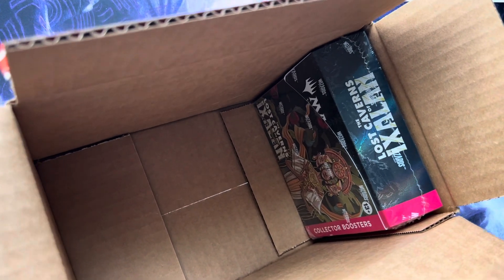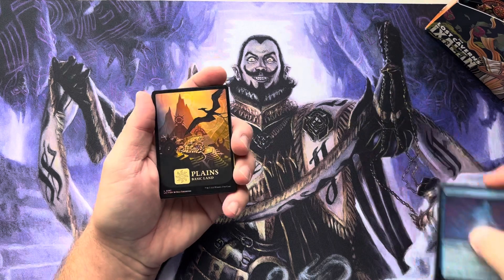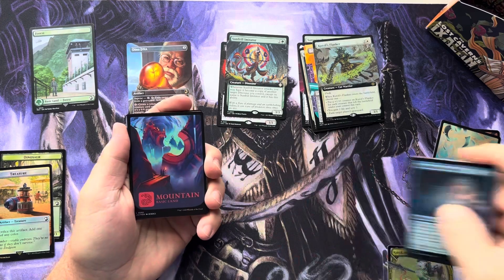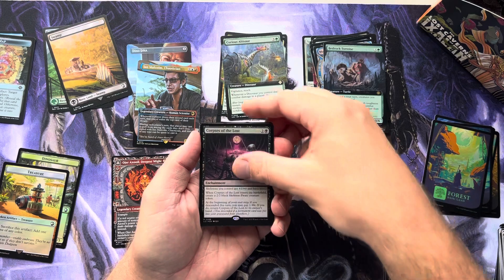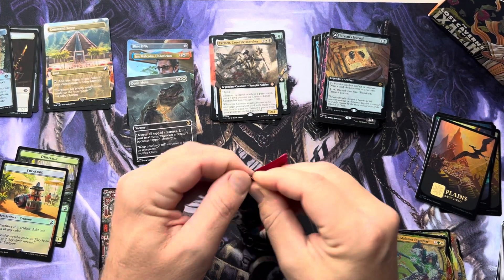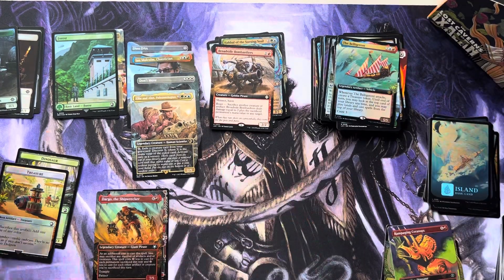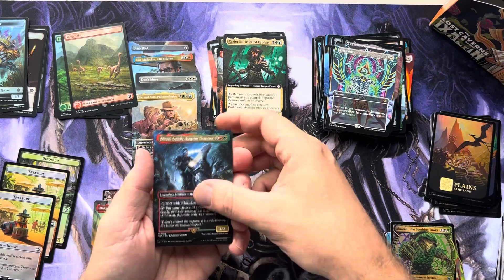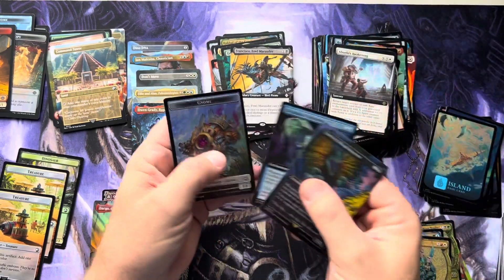Lost Caverns of Ixalan Collector Booster 6 of 6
That’s a wrap on the case, check it out to see what I got!!